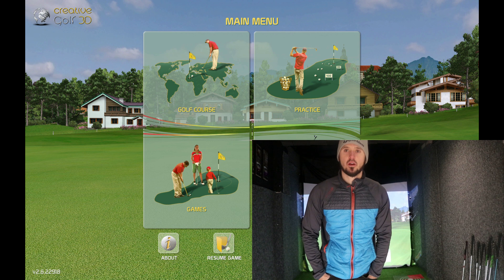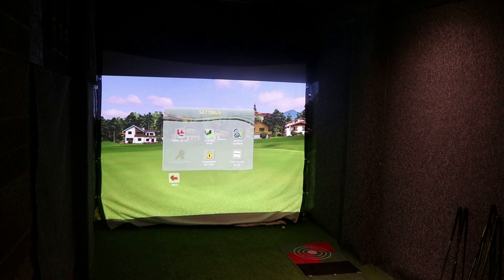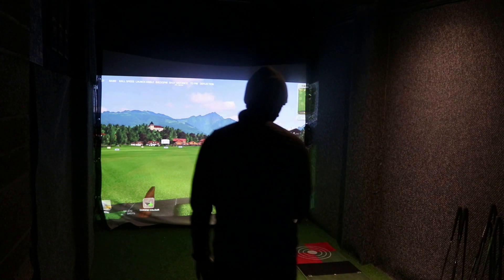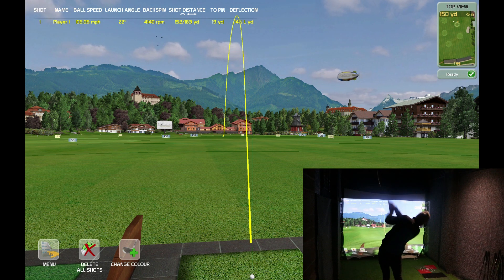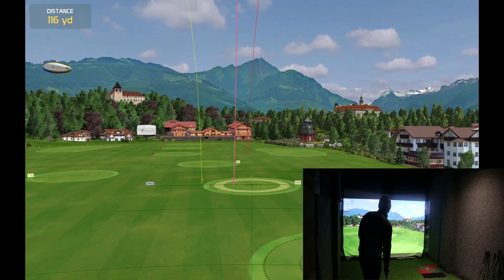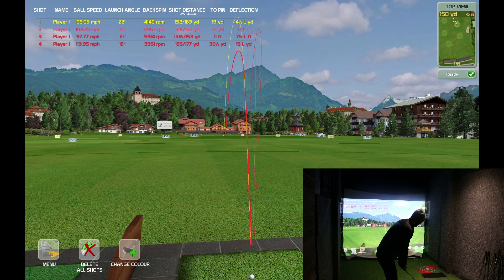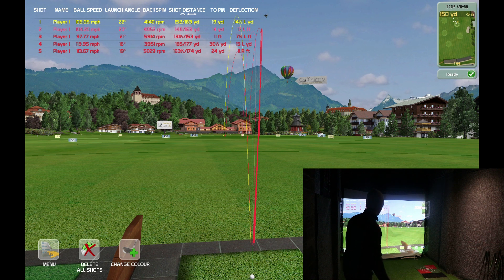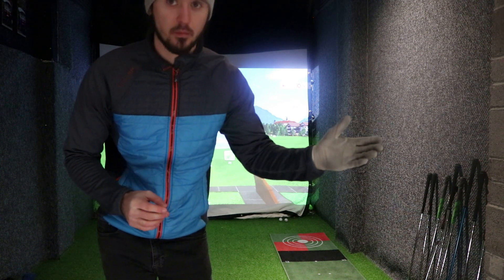Mevo+ running Creative Golf 3D on MacBook - Practice Range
Using the Demo version of Creative Golf 3D running on my macbook using Boot Camp. This video shows the practice range and i think its superb. The graphics are great. I did have to change the res from high to medium as it did get a bit choppy but may have been the screen recording. Will test in more depth and feedback but could also be the processor not meeting min specs.

Macbook spec - 2015
1.2GHZ Dual Core M
8GB Ram
Intel HD Graphics 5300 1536MB

Here is what you get with the 30 day demo

Golf Course Dachstein - Tauern Golf- & Country club 18 holes
Practice - Driving range Range Academy 6 strokes
Practice - Team Training Range Academy 6 strokes
Practice - Club Fitting Range Academy 6 strokes
Practice - Chip & Putt Range Academy
3 strokes

Practice on Course Dachstein - Tauern Golf- & Country club 3 strokes
Putting Ullna GC Putting 1 hole
Target Golf

Sandy Target 1 target - 5 strokes
Easy Golf Fairytale Golf Course 1 hole
Minigolf Blocks Minigolf 1 hole
Demolition Golf More Windows 1 hole
Demolition Golf Abandoned Factory 1 hole

Min specs to run -
- OS: Windows 7, 8, or 10, 64bit
- Processor: 2.5GHz
- Memory: 2 GB
- Graphics: Dedicated 1GB Vram
- Internet connection: Yes - Always for cloud functions, once for licence check, requested for online update, otherwise not necessary for local play
- Hard Drive: 6 GB (Creative Golf), 36 GB (Course Library), 5 GB (Golfisimo) – 45 GB (All in One)

Next video i will play the free course and see how gameplay compares to e6. But i think it will be great!
A good alternative to having to spend a load on a gaming PC to run e6 or TGC.